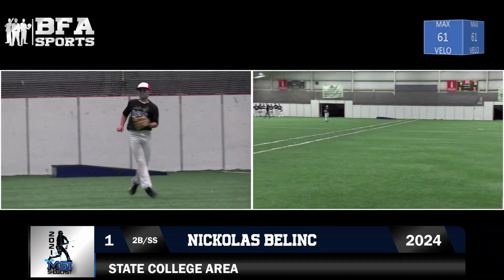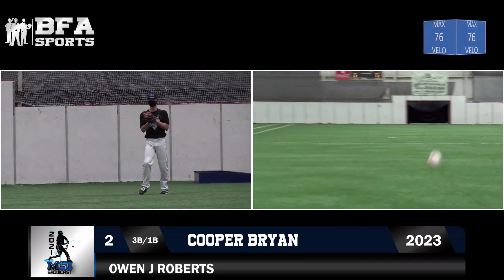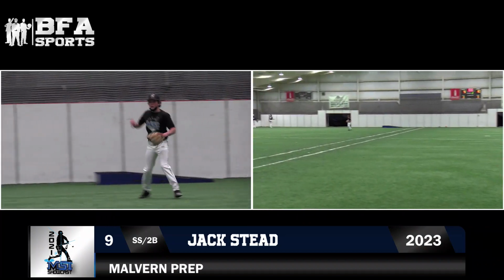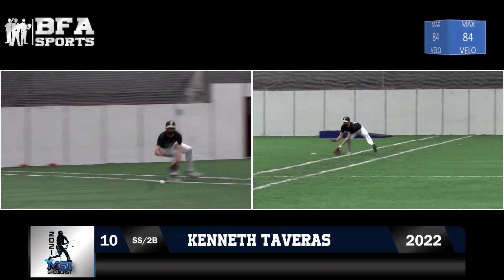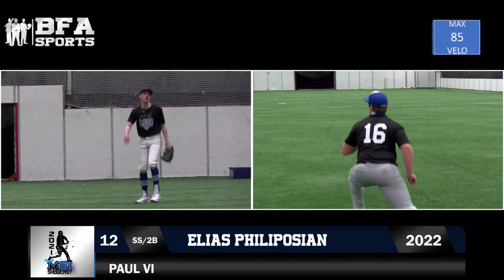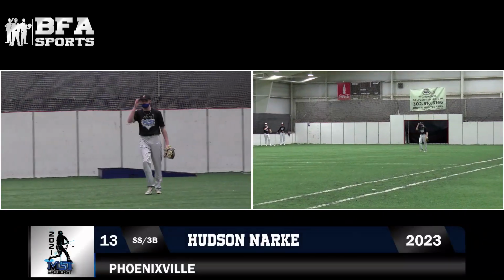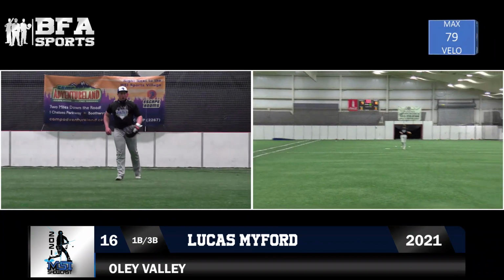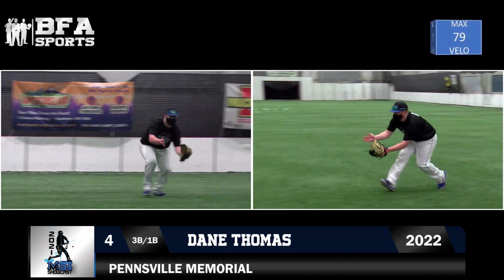MSI SHOWCAST - INFIELDERS GROUP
The Infielder group puts their skills on display w/ multi camera angles and on screen velo at the MSI Fieldhouse on Fri Feb 26th on BFA Live Sports!